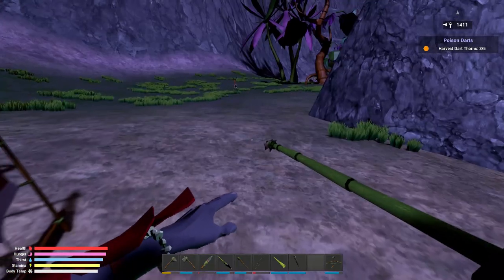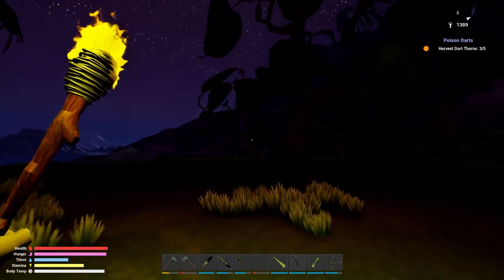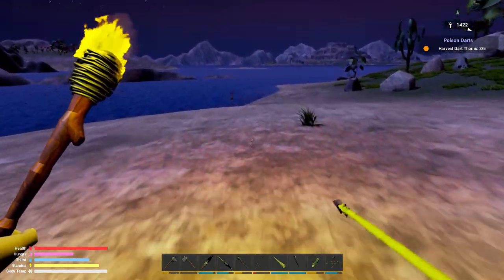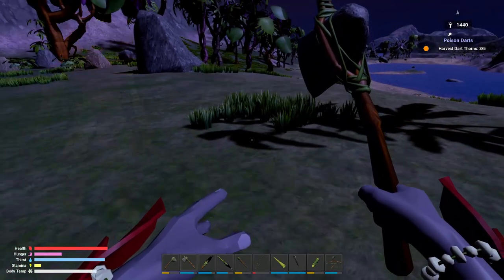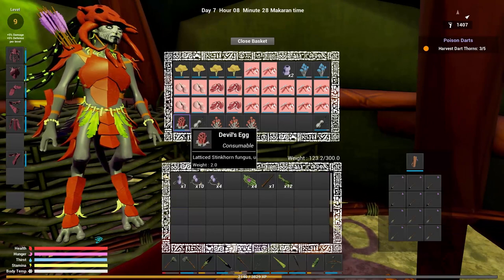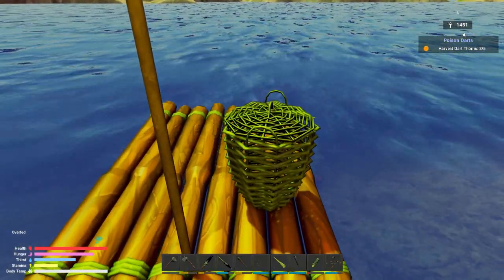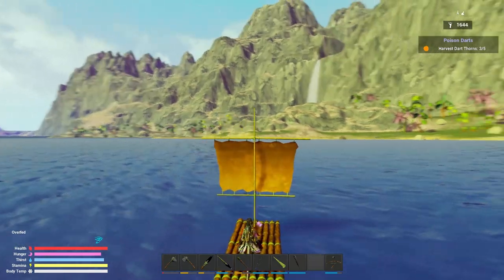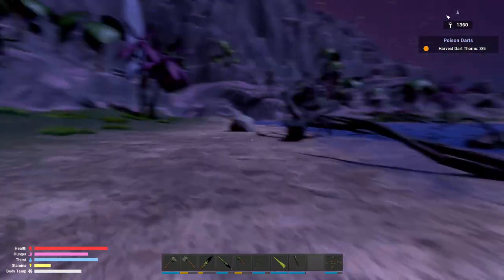Windstone (S:1 EP:4) Building Prep and Scouting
Today we start gathering materials to build a home for our dragon.

Note: Windstone has updated to V 13 but we will not move over to that version until our dragon has been hatched.